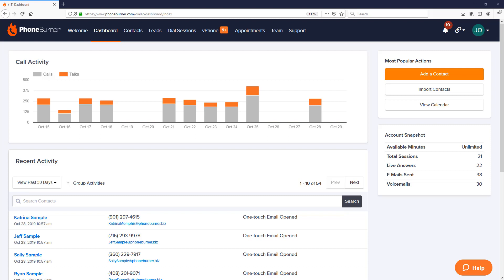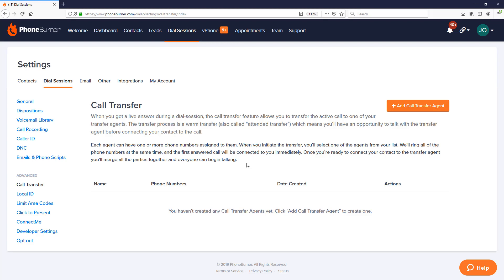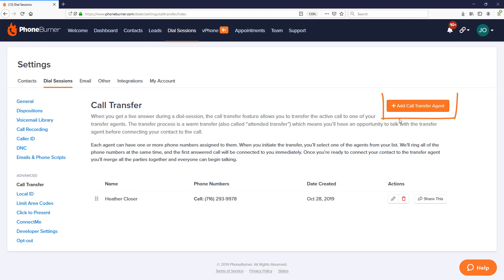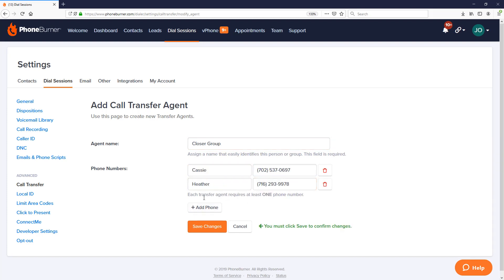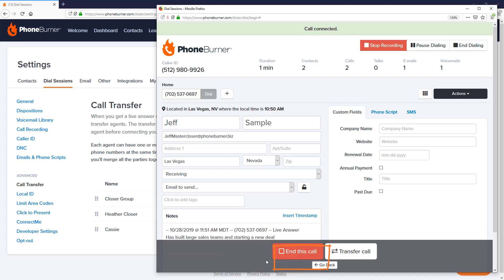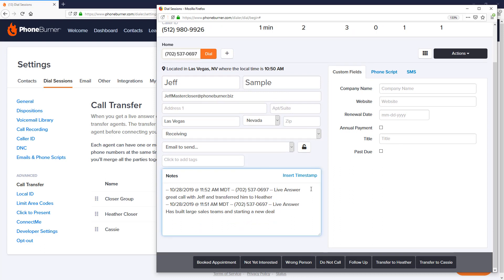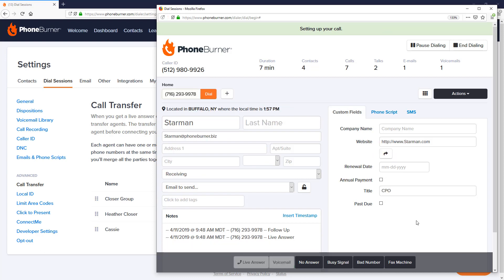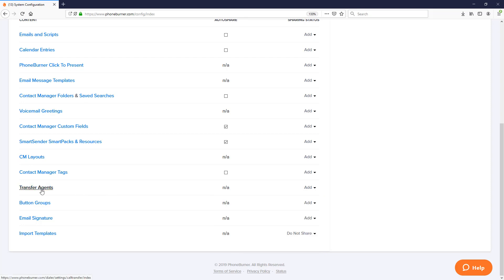PhoneBurner Call Transfer | How to Set Up & Use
Want to transfer calls during your PhoneBurner dial sessions? In this video, we'll show you how to set up transfer agents and groups to transfer calls to. We'll also walk you through the process of conducting a warm transfer during an active call.